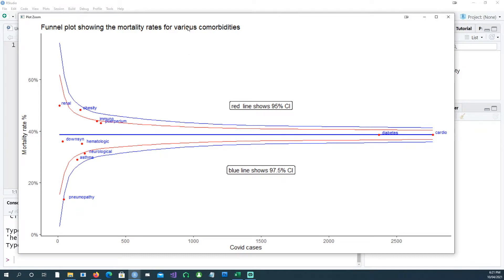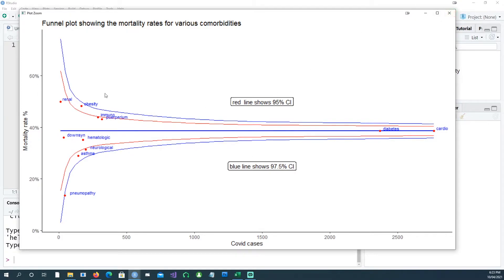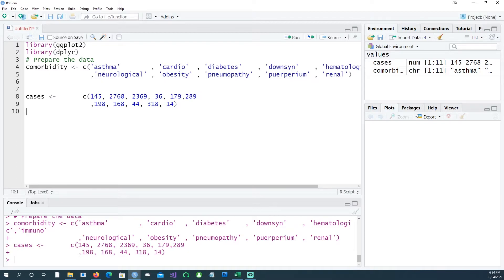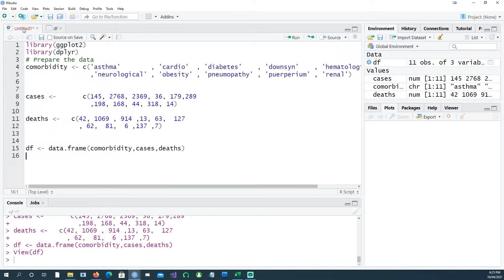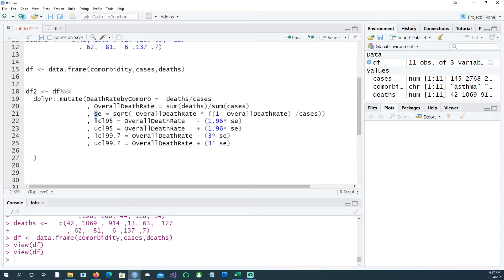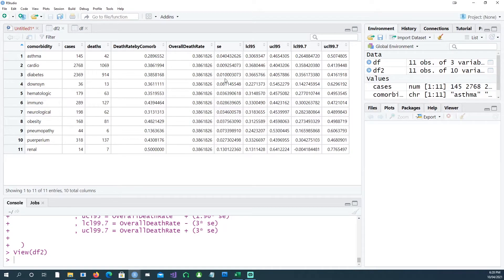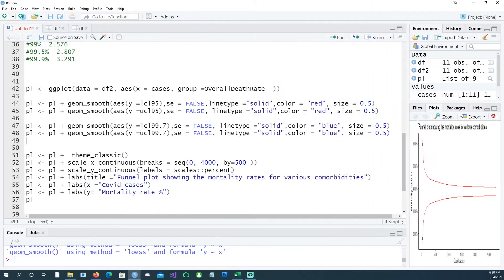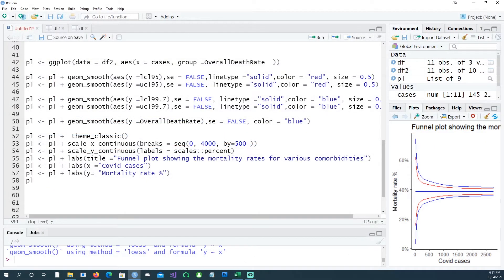[R Beginners] - What is Funnel Plot. How to create it using GGPLOT [Code Included]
Easy, simple and step by step explaination  for creating a Funnel Plot using GGPLOT.

No external libraries, so you can be fully in control of the look and feel of your final output.
All code included. Step by step approach demistifies the Funnel Plot for easier understanding.